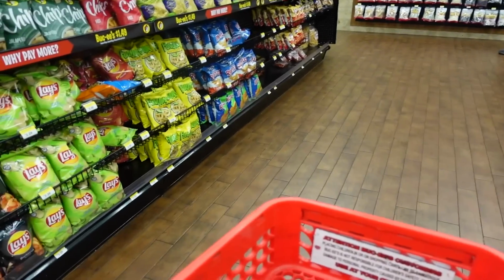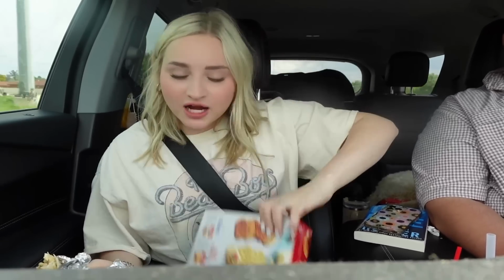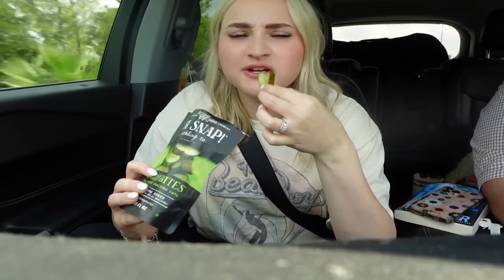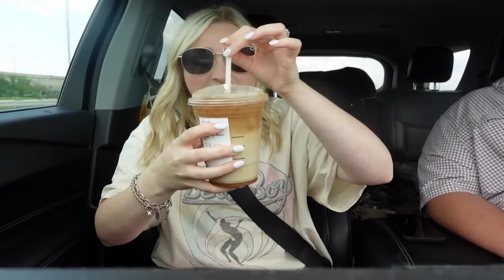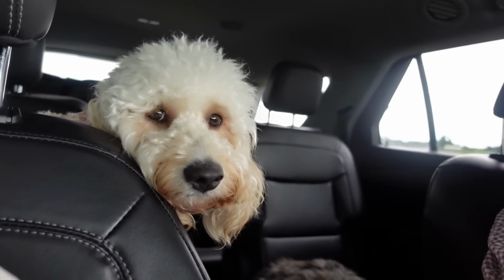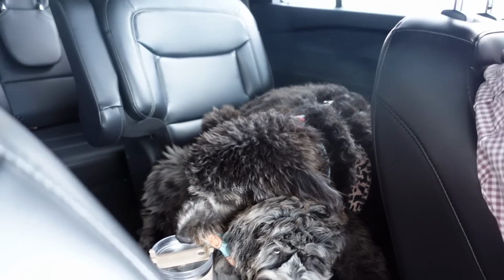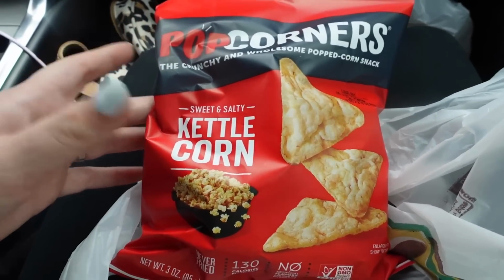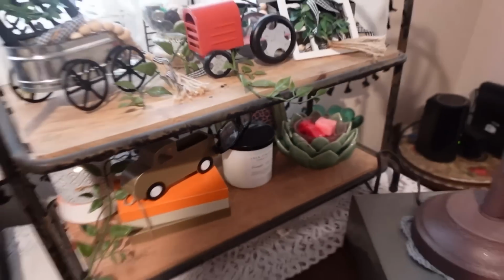TRAVEL VLOG- DAY 12 of 75 SOFT-HOW TO EAT HEALTHY AND TRAVEL VLOG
HEY GUYS!!! Welcome back to D&G we hope you enjoy!

AMAZON FAVES

MY CUP-